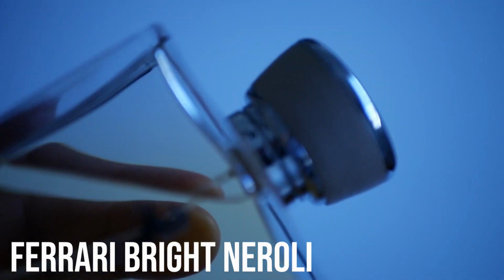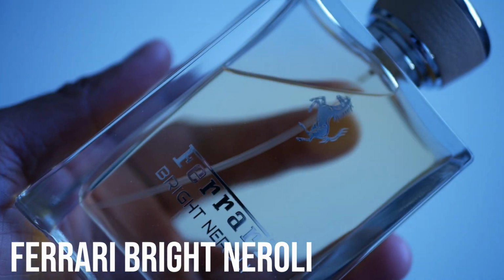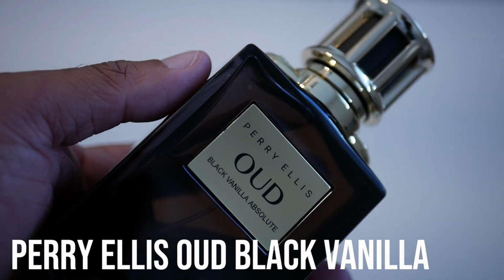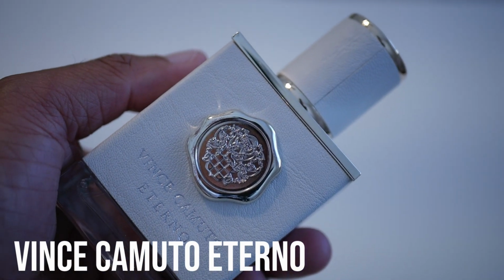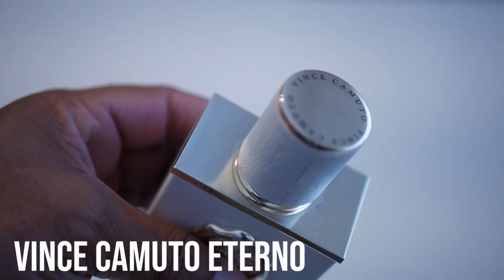Discover the Hidden Gems: Top 10 Affordable Fragrances for Less Than $35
If you're looking for a great way to spruce up your wardrobe without spending a fortune, check out our selection of cheap fragrances!

In this video, we'll share with you our top 10 affordable fragrances for less than $35. From floral fragrances to woodsy fragrances, we've got a fragrance for everyone! After watching this video, you'll have enough fragrances to last you for a few months!

Or Search Compliment Gang

Check me out on Instagram!

Thanks for stopping by my channel, a new video is posted every week.